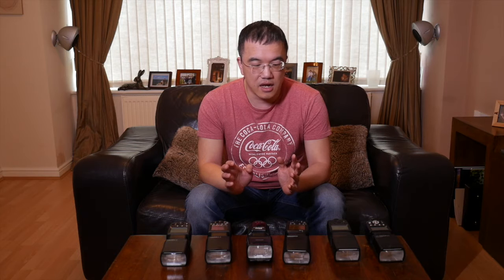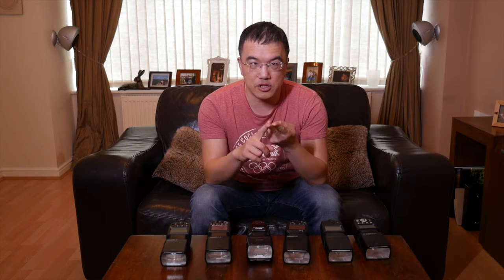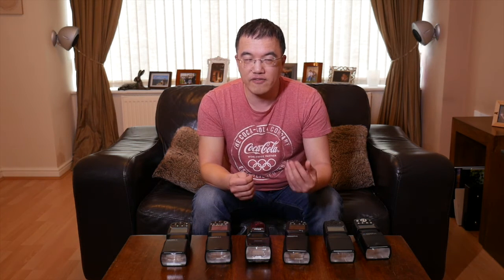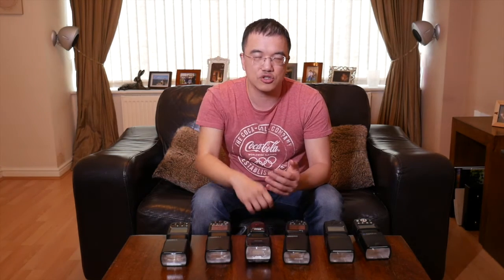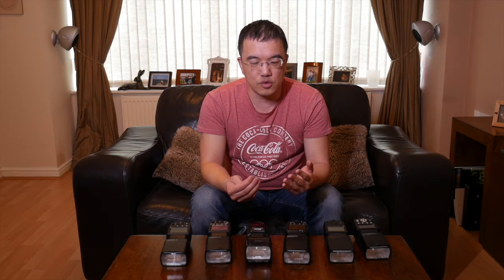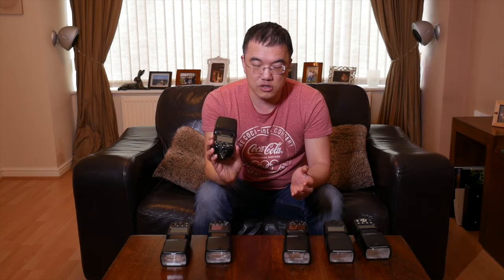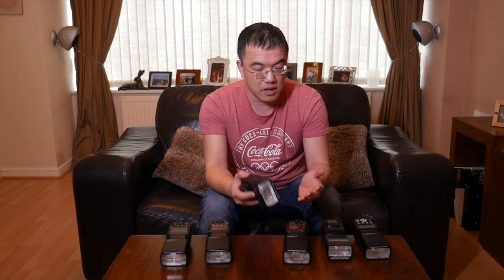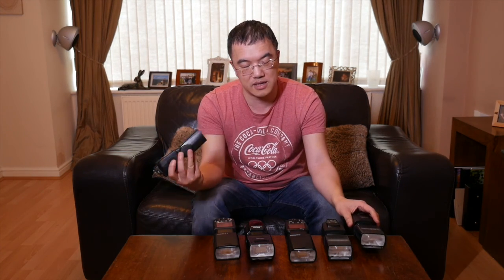Buying your first speedlight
A video guide to the most important features to consider when buying your first flash for on camera use.  If you find this guide useful then look on my website under "Blog for Photographer's" to find more reviews.

Thanks